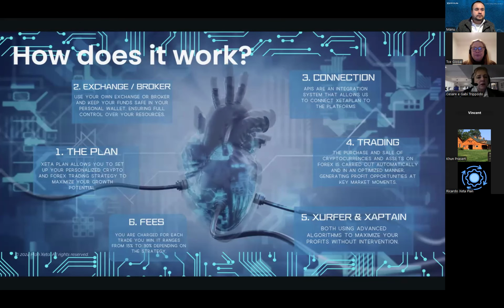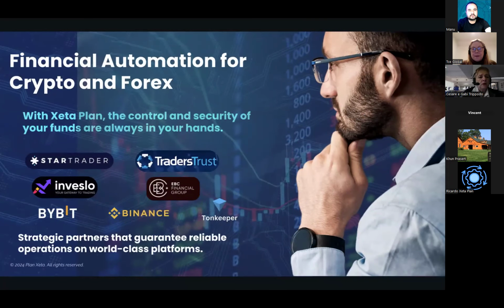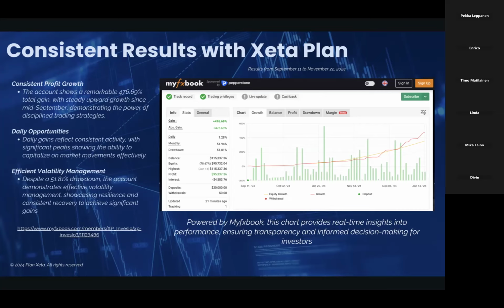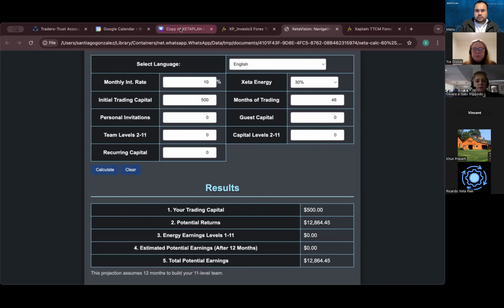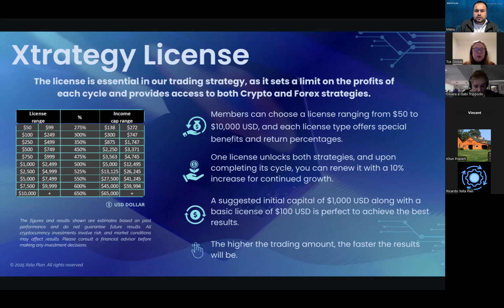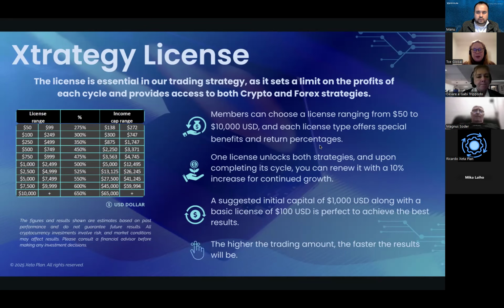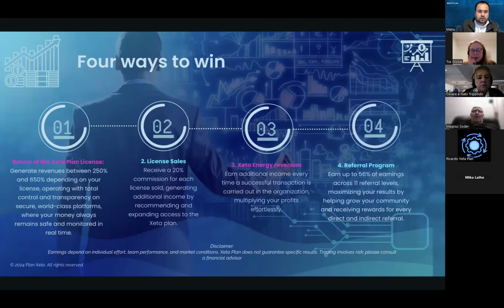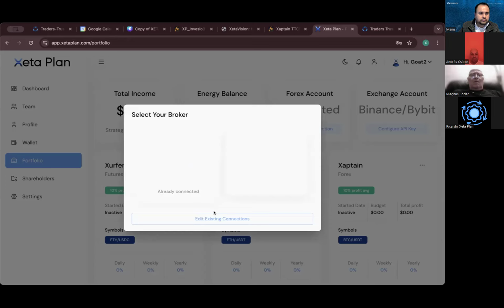Presentation Xetaplan - Opportunity meeting 27 Jan 2025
🌟 The Future of Financial Freedom is Here! 🌟
💭 Imagine being part of a revolutionary opportunity that’s flipping the traditional trading income models upside down. This is NOT business as usual. This is an automated system that does all the work for you with the total control of your funds in your wallet with trustful and legit partners.
🚀 We are the new age model of opportunity—designed to empower the average person to achieve financial success faster and easier than ever before. Whether you’re building a legacy, creating an additional income stream, or simply tired of being left behind, this is YOUR moment to make a change.
💡 Why this is different:
✔️ Quicker Earnings: No waiting months to see results—this model puts money in your hands faster than any other legitimate opportunity.
✔️ Simple and Fair: A system that works for you, not against you giving you the fully control of your funds .
All partners are protected with a shareholder account in case of errors done by the broker.✔️                                                                        Teamwork Matters: We build together, ensuring that no one gets left behind.
✔️ Real Impact: It’s about more than income—it’s about helping families worldwide and creating a ripple of financial empowerment.
⏳ The launch is happening now, and there’s no better time to secure your spot. Don’t wait for life to happen—take control today!
👉 If you’re ready to join a team that’s redefining what’s possible, drop a comment or DM me. Let’s make your dreams a reality, one decision at a time.
Live zoom calls with our CEO and Team 3 times a week with translation in different languages
💬 "The secret of getting ahead is getting started." Let’s do this together! 💪✨